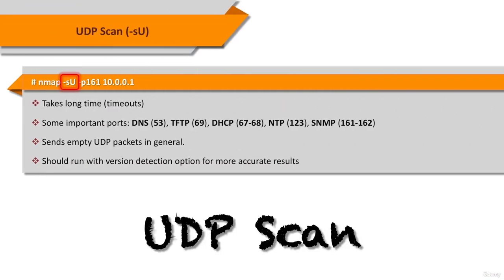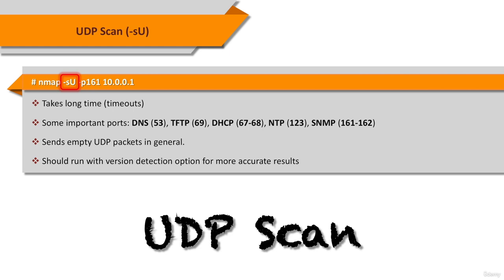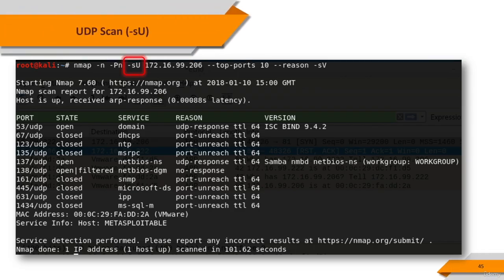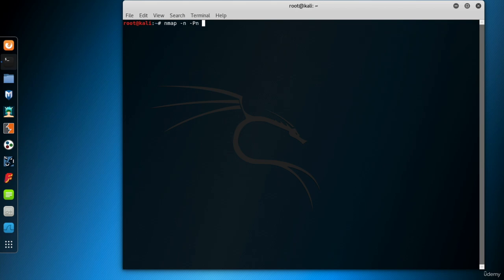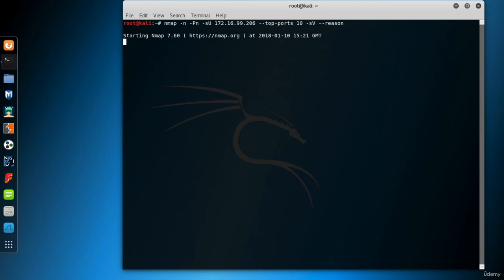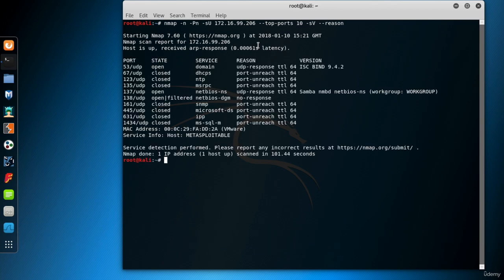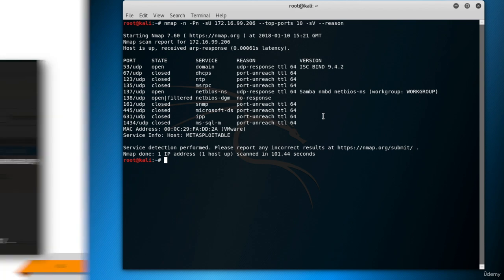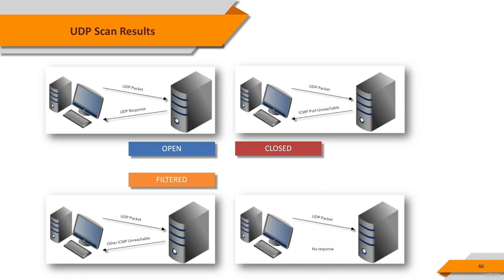10 Nmap UDP Scan